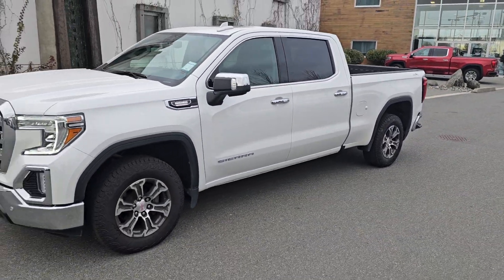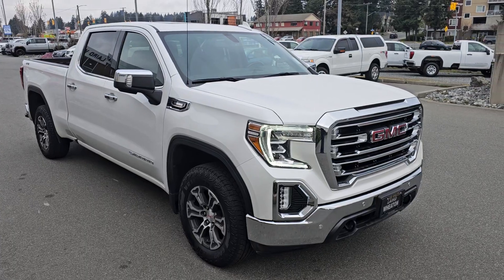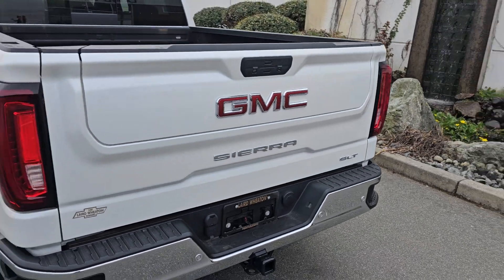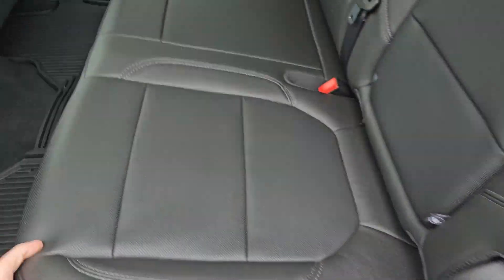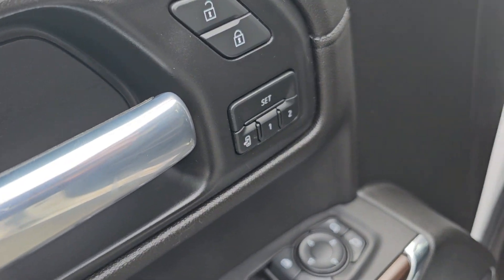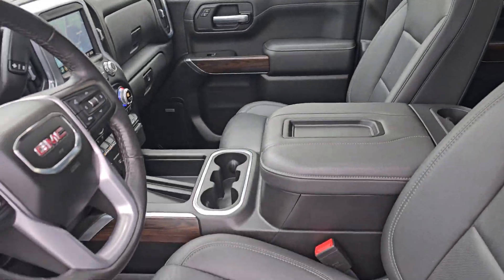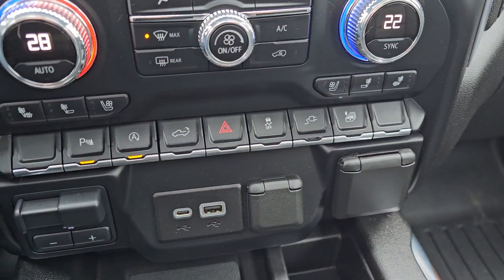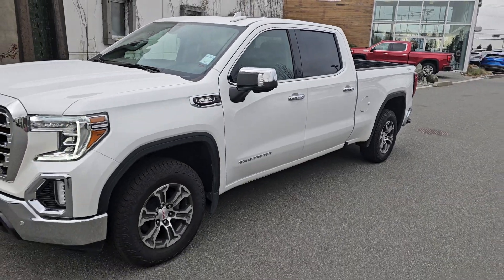2021 GMC Sierra 1500 SLT 3.0 for Mark